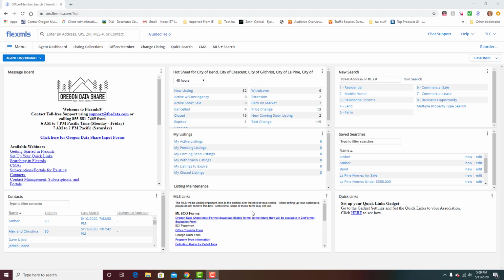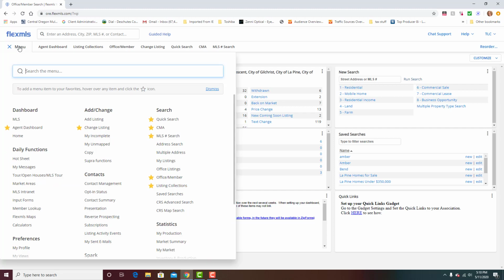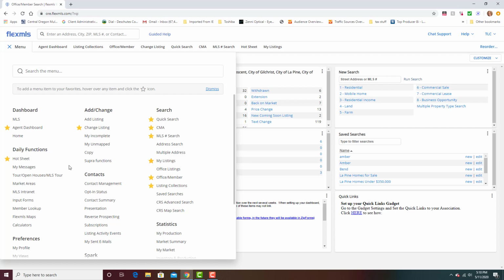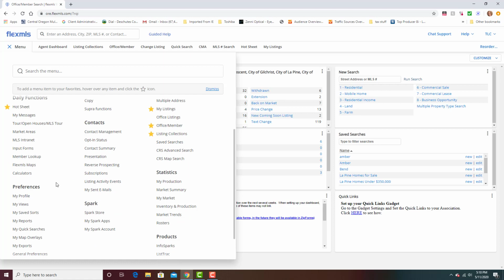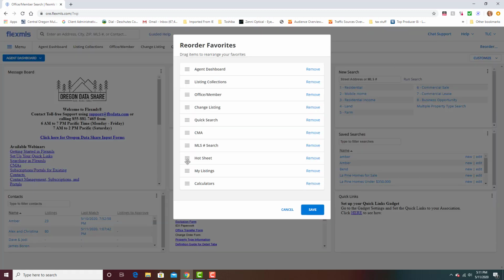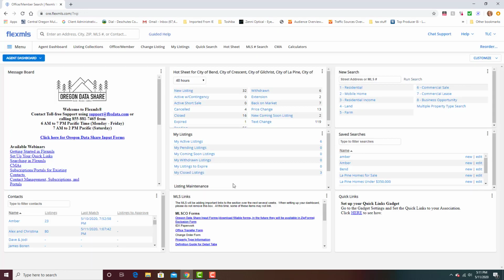Adding Your Most Common Uses of Flex to Navigation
It is possible to have the items you use most in the Flex System to the navigation - quick way how to make it simple